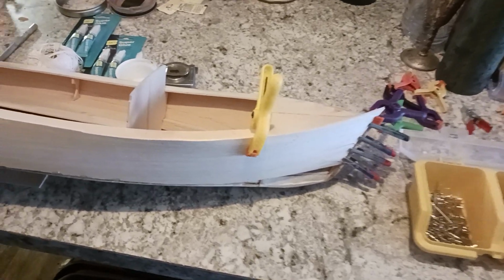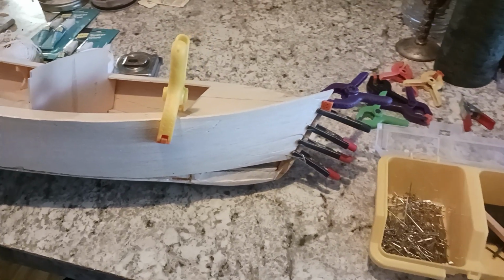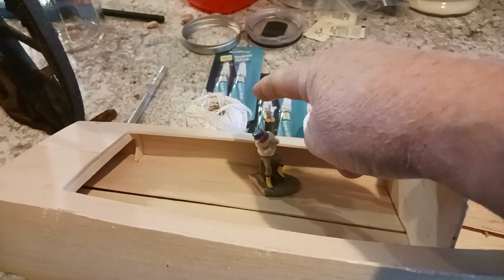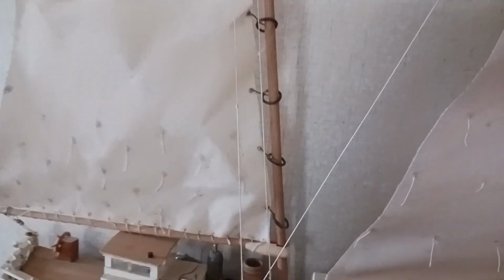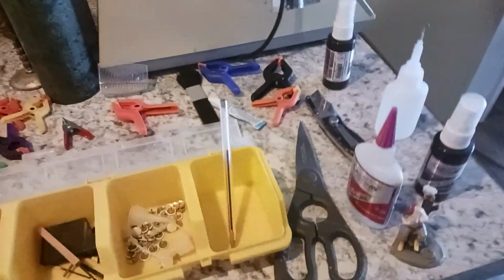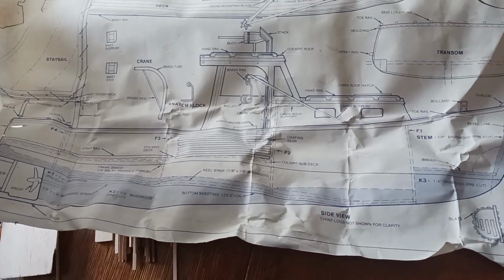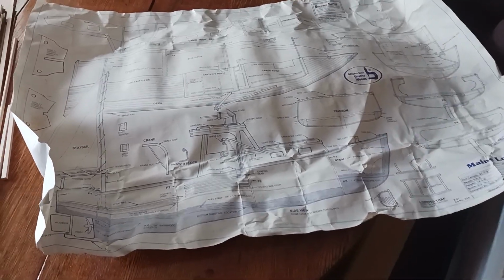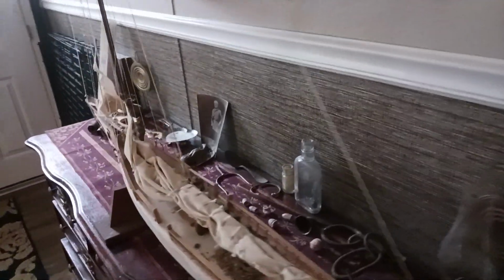Rainy/cold day hobby Model boat kits and scratch built boats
Since it was a little too cold for my liking today i decided to get some work done inside on a Couple of scratch built model boats that were damaged by the moving people when i left Maine and also a new kit was started that a friend gave me. Although it's missing parts and can't be found anymore, i'll improvise what i can to make it look right.